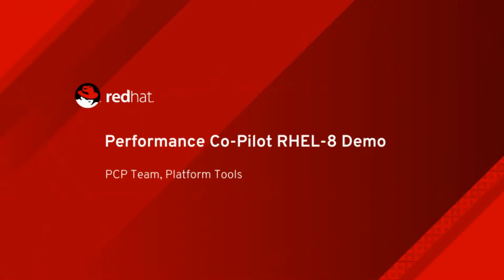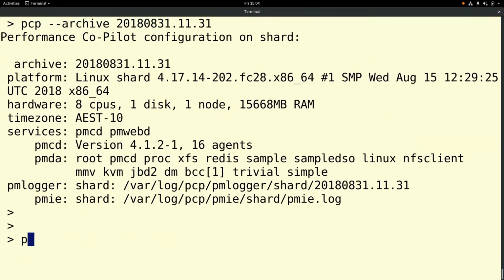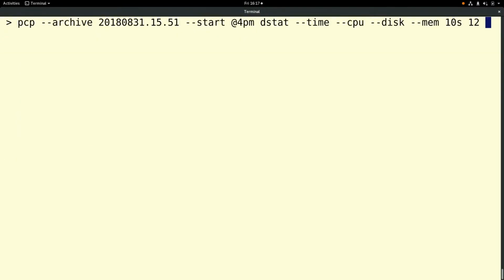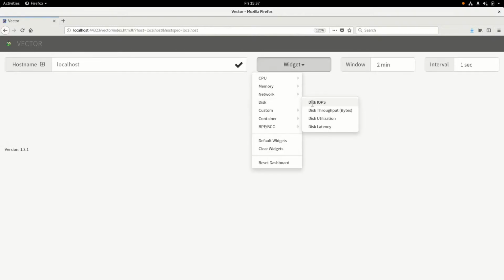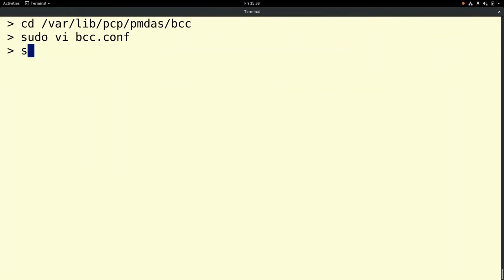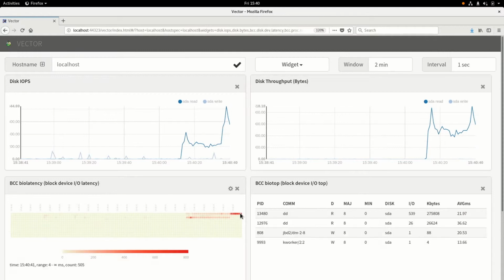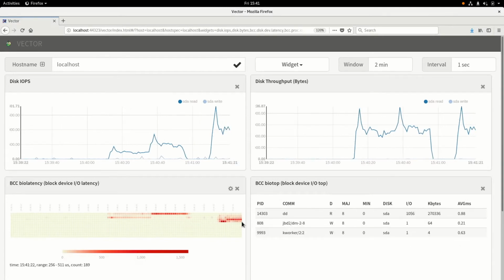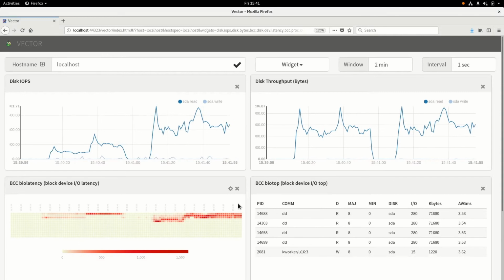Performance Co-Pilot and Vector demo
PCP and Vector features in Red Hat Enterprise Linux 8.0